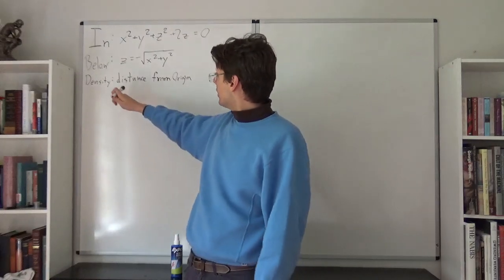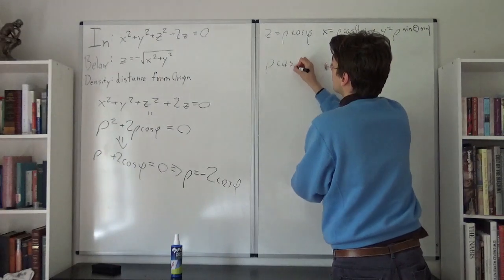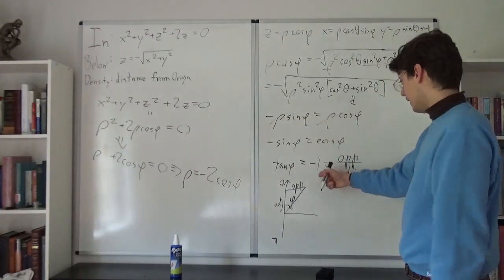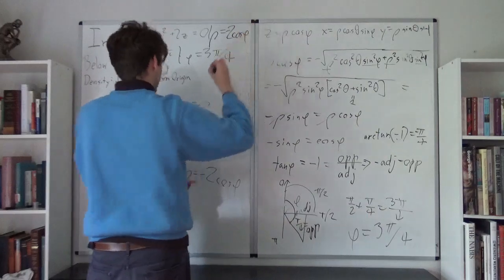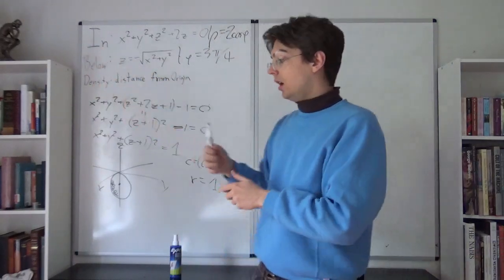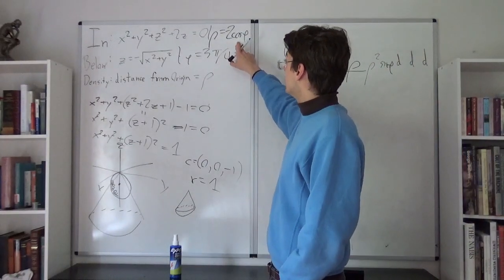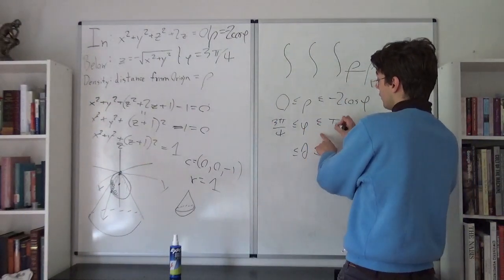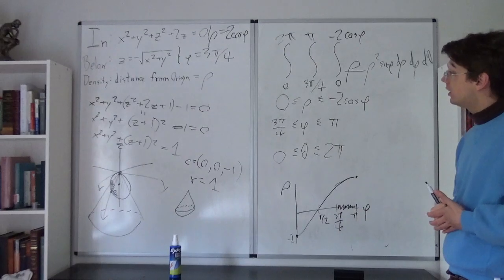Spherical Problem: Below Cone, In Sphere